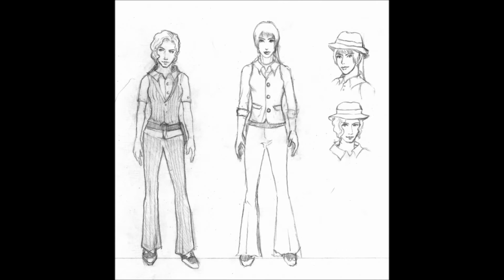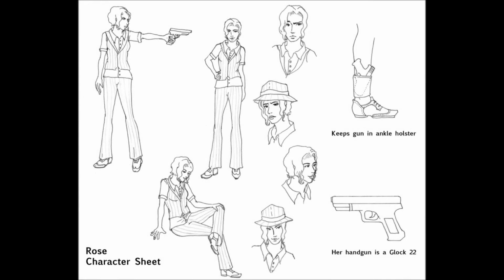KZAV - Week 12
This week the team catches up and discusses some new concept art, the level design, and the upcoming deadline. Each member made a series of concept maps to be used for creating the first level of Project KZAV. Play of each level will be shown towards the middle of the video until the end. Pictures of concept art for Rose will be shown in the first 10 minutes of the video.

Concept art once again done my Mary Heinrichs.